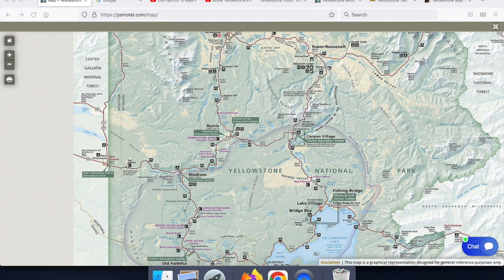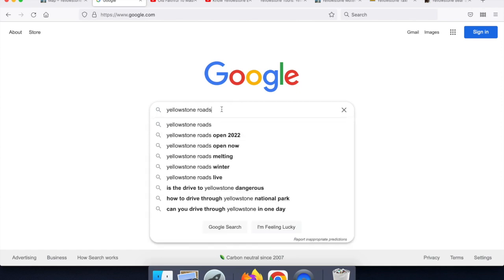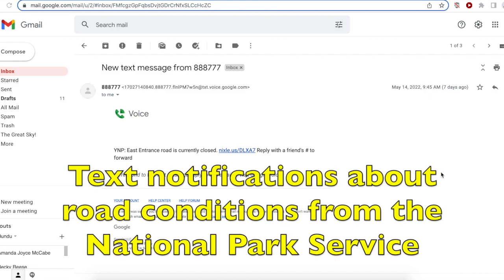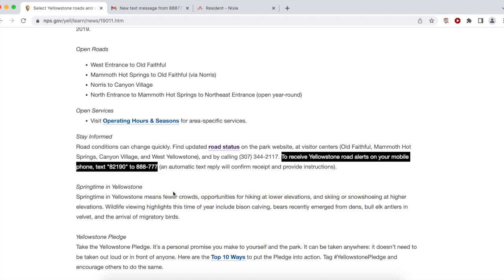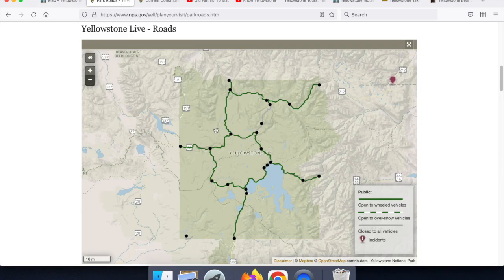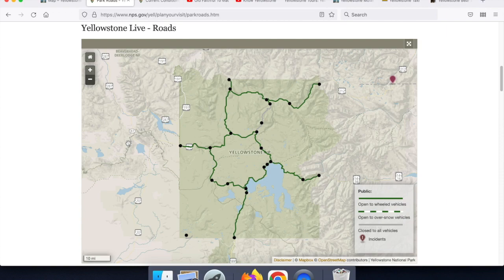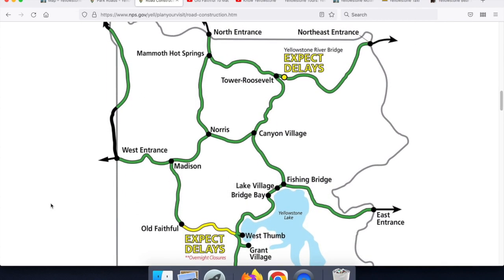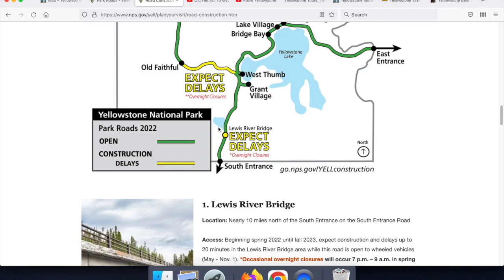Will Yellowstone Roads Be Closed When I Get There?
The last thing you want is to drive a long distance to get to Yellowstone National Park, only to find that all of Yellowstone's roads are closed! This Yellowstone podcast explains how to check which roads inside Yellowstone are open. It also details the steps you can take to get real time alerts as to when the National Park Service may be closing roads temporarily, generally as a result of adverse weather, but also because of fire hazards.

Yellowstone National Park covers a huge area. It is also located at altitude, and with all the snow that the park receives, not all of the roads open at the same time. There is a staggered opening of the roads, starting in the early spring, and running until Memorial Day, when the last road, which gets up to almost 10 000 feet (3048 metres), opens for the season.  Only one road in the park is open year round.

I mention in the podcast that I will include a copy of links here for you to access directly.

If you want to sign up for Yellowstone road conditions texts/SMS's, please go